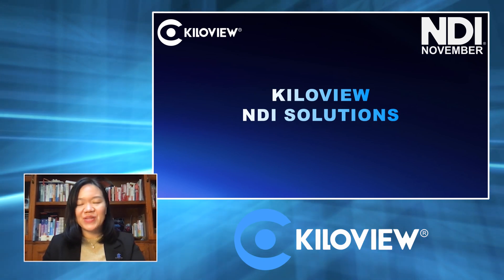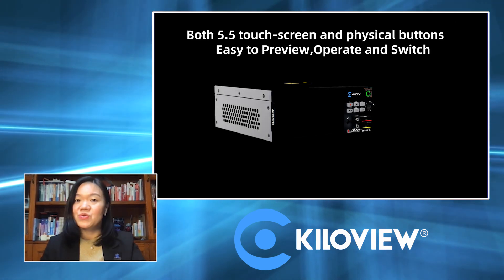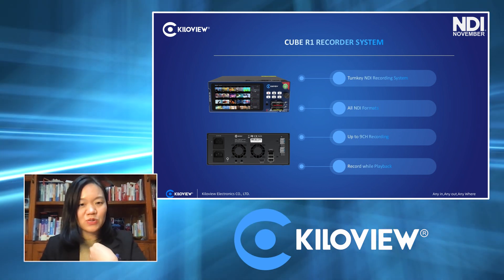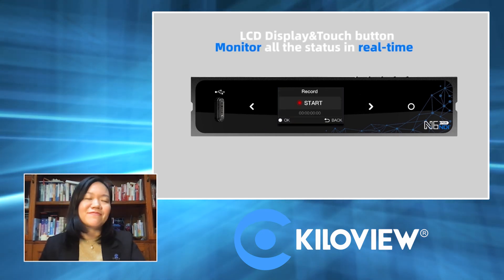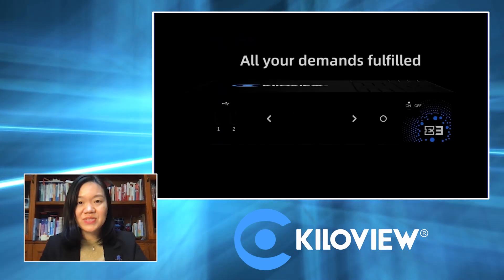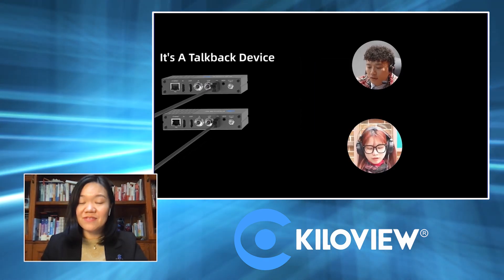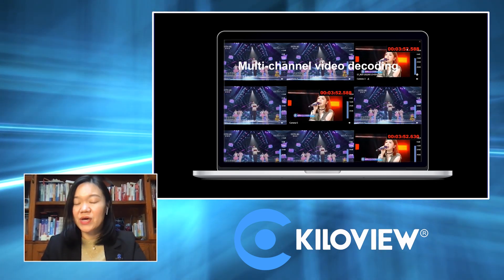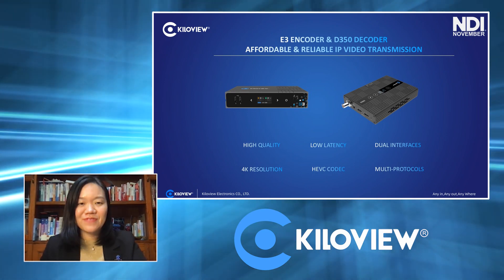Kiloview Cutting-Edge NDI Products Overview & Features - CUBE R1, N5, N6, E3, D350, & More!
Join Judy from Kiloview as she unveils the latest NDI products, showcasing the epitome of innovation! Immerse yourself in the advanced features and game-changing capabilities of the CUBE R1 Recorder, N5, N6, E3, D350, and more. Explore how Kiloview is at the forefront of shaping the future of video production, particularly with the revolutionary NDI technology. Step into a realm where cutting-edge seamlessly meets creativity. Kiloview is not just embracing but reshaping the future of video production, setting new industry standards.

The CUBE R1 is an embedded device for multi-channel of NDI video recording. The device is the hardware version of Kiloview NDI Recorder which can record up to 9CH of NDI sources simultaneously with 1/4/9 grids preview video in synchronization. Equipped with dual hot-swappable SSD slots, CUBE R1 supports non-stop recording. Both SFP and Ethernet connections allow for different network environments. Plus, it's fully compatible with all NDI formats up to 4K!

Bi-directional converter that supports 3G-SDI/HDMI input (encoder) to both NDI high bandwidth and NDI|HX2/3 with loop through for view on monitor, or 3G-SDI/HDMI video output (decoder) from any NDI sources coming from any camera, software or device from any brand, either from NDI high bandwidth or NDI|HX2/3

Bi-directional converter that supports HDMI input (encoder) to both NDI high bandwidth and NDI|HX2/3 with loop through for view on monitor, or HDMI video output (decoder) from any NDI sources coming from any camera, software or device from any brand, either from NDI high bandwidth or NDI|HX2/3

E3 HDMI & SDI Dual Channel Video Encoder features an HDMI input and loop output that can handle up to UHD 4K30 and a 3G-SDI input and loop output that supports up to 1080p60. Encoding of both inputs in H.264 and/or H.265 is possible at up to 1080p60 with multiple streaming protocols

A professional hardware decoding device that can simultaneously decode up to 9 network video streams and then output them through both 3G-SDI and HDMI interfaces in synchronization, with up to 4Kp60 output resolution

Cost-Effective IP Video Transmission
All these incredible products from Kiloview are not just technologically advanced but also cost-effective. Whether you're diving into the world of NDI or exploring various IP protocols, Kiloview has you covered for seamless and efficient IP video transmission.

Don't miss out on the future of video technology—stay ahead with Kiloview's game-changing innovations!